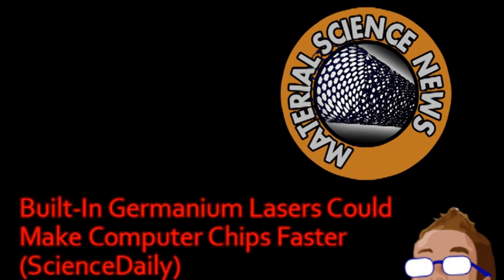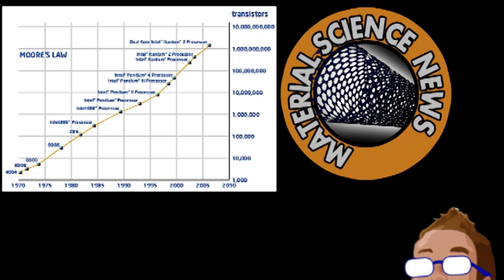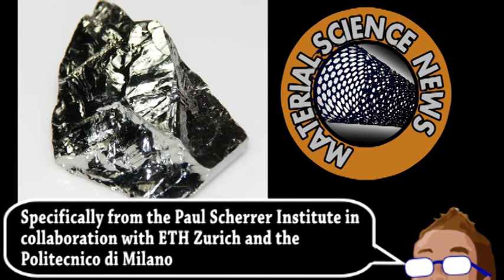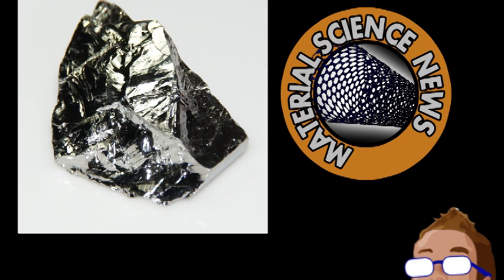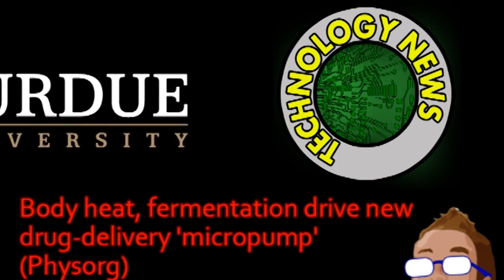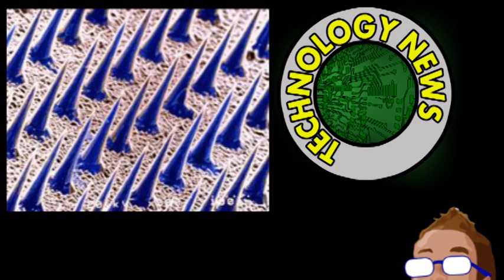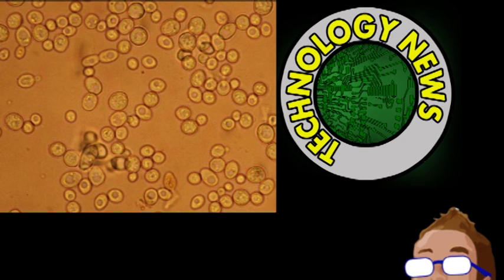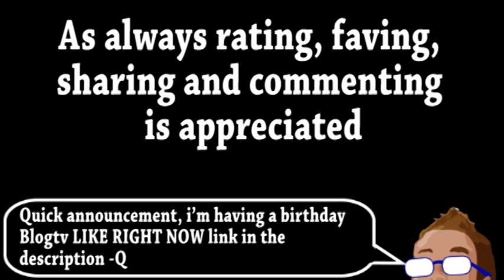Computer Too Slow? ADD LASERS (Brainstorm Ep106)